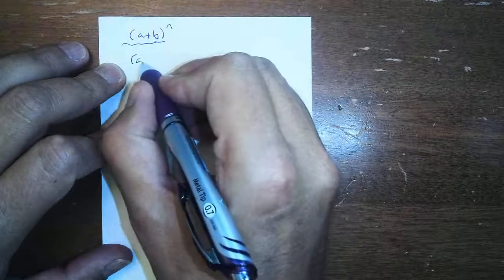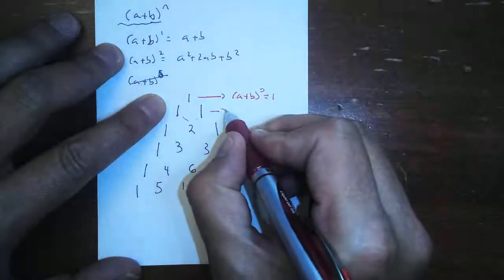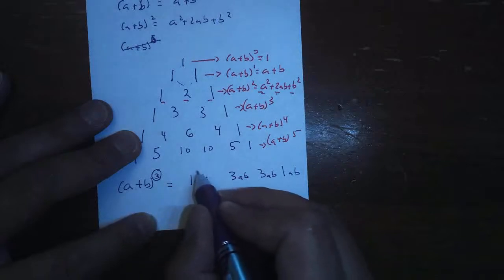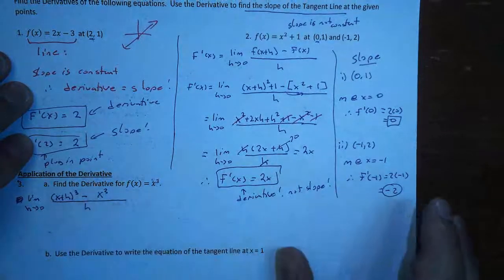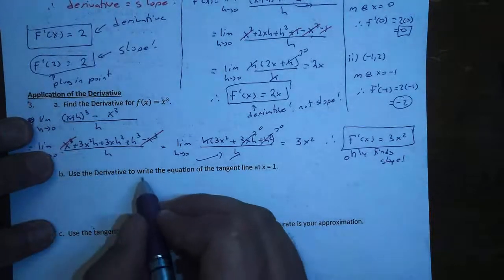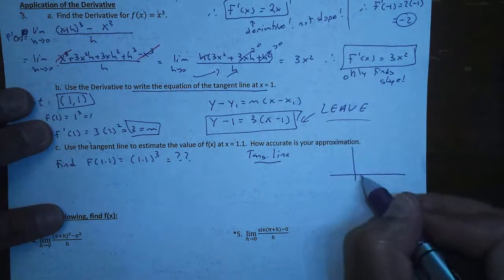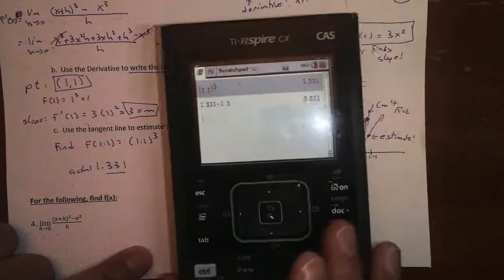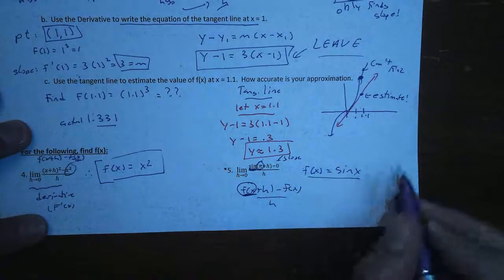Definition of the Derivative Part 3 Applications